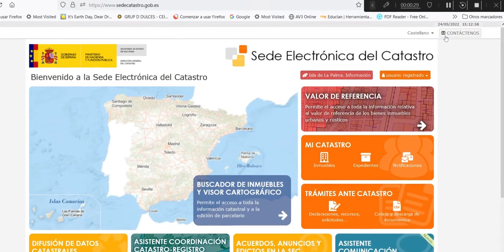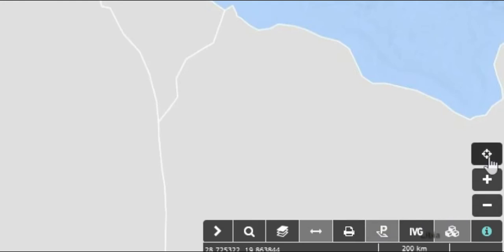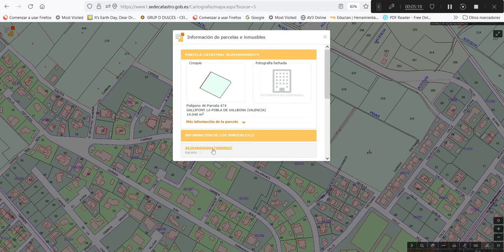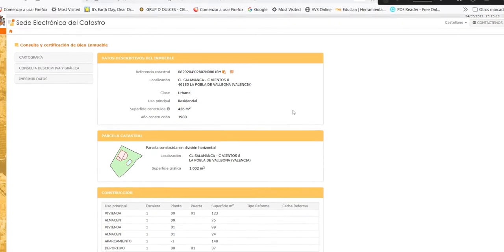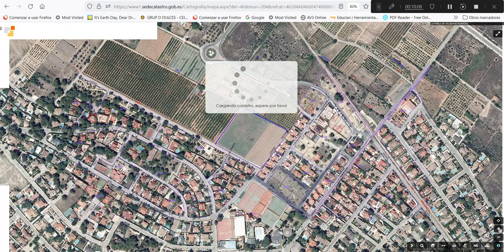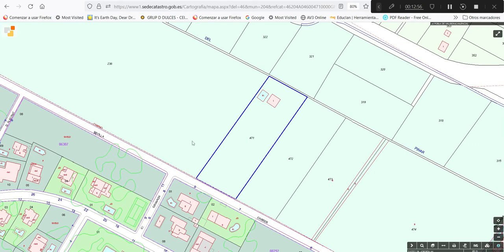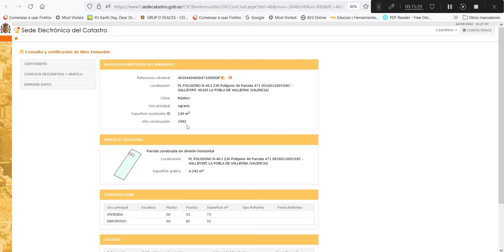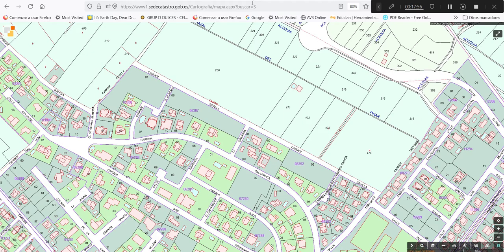Is my Spanish house legal (1)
Accessing and using the Spanish Inland Revenue platform to locate a property, measure a property, find the land class and the date of construction.

John Michael Kirby: Technical Architect, Building Engineer, Judicial Expert Witness, Ambassador for Chartered Assocoiation of Building Engineers, author of The Essential Guide to Building Engineering and Construction Management.